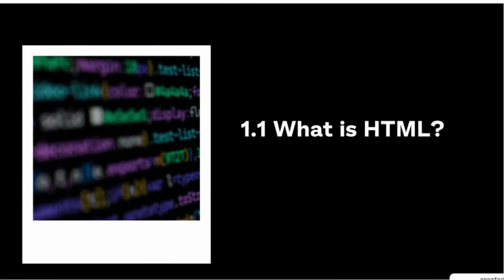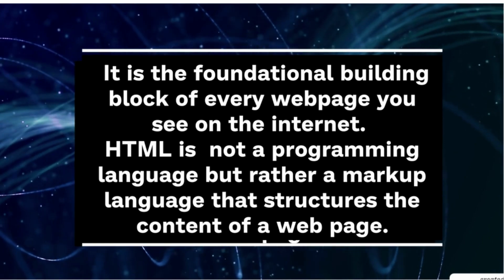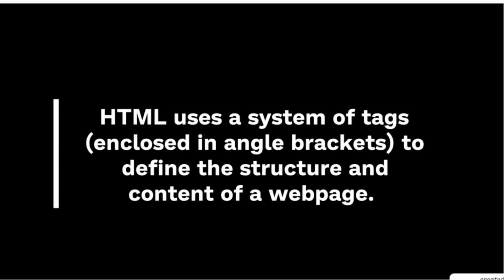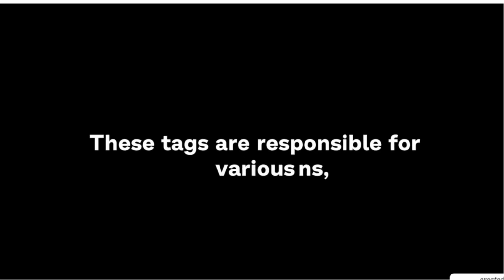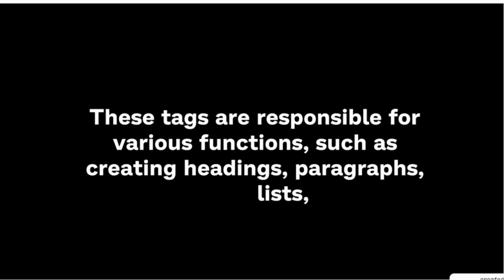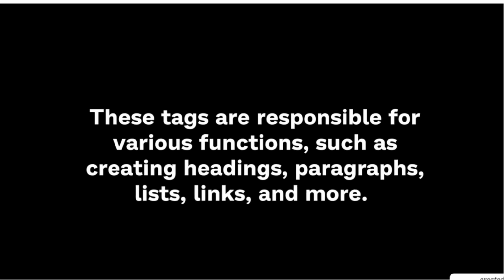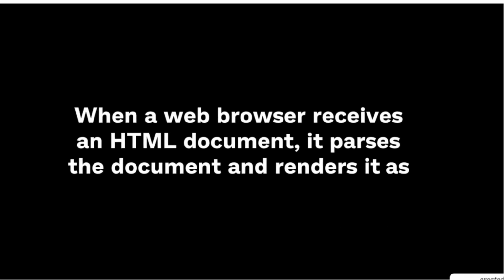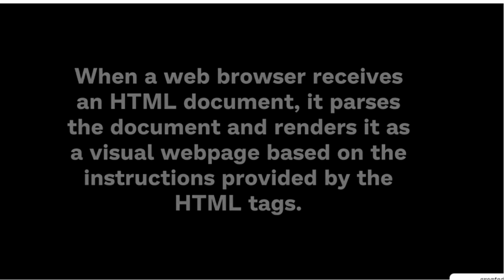ProEdge HTML Mastery #1 - Learn HTML from scratch | HTML coding mastery | Web Development Designing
accessibility WCAG and much more!

1:50 HTML Introduction